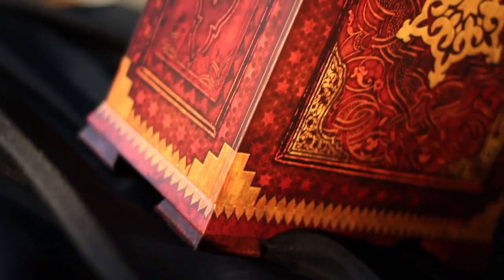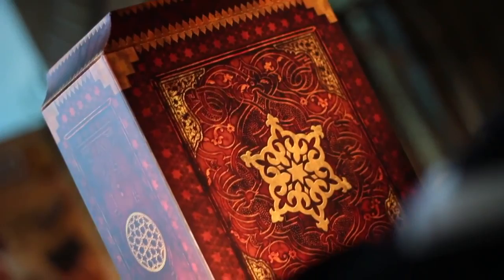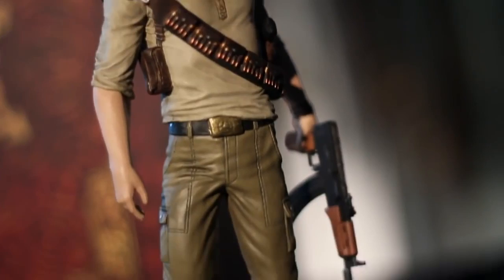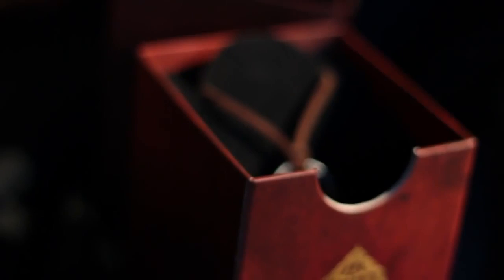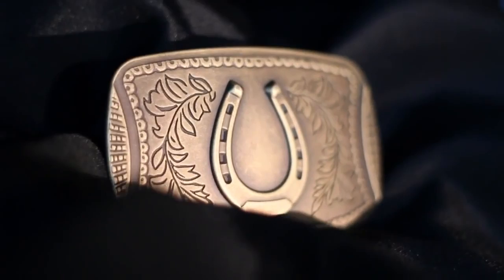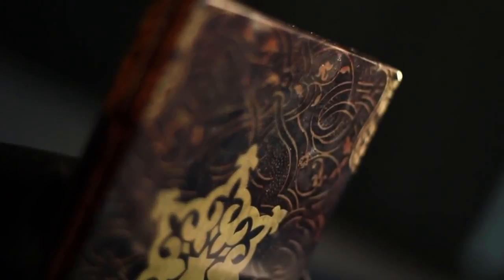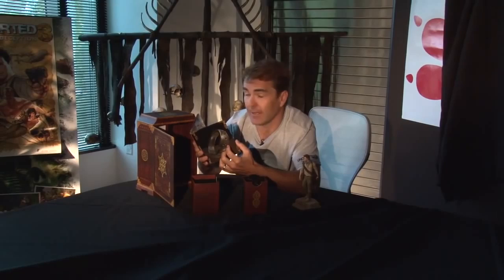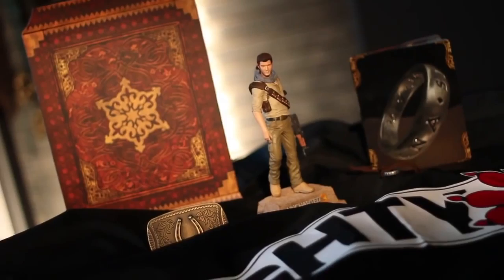UNCHARTED 3 Drake's Deception Collector's Edition Unboxing